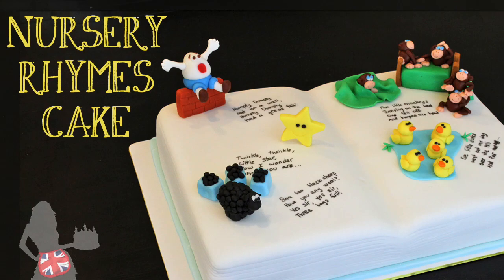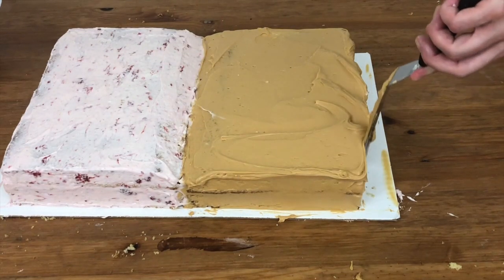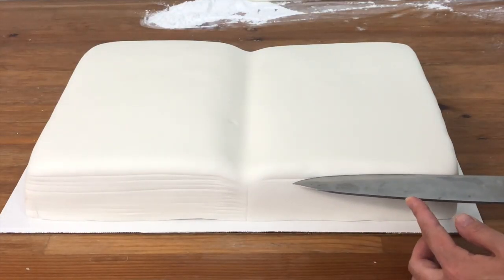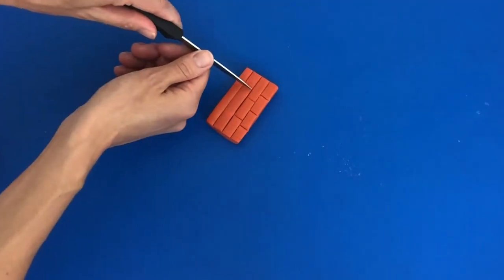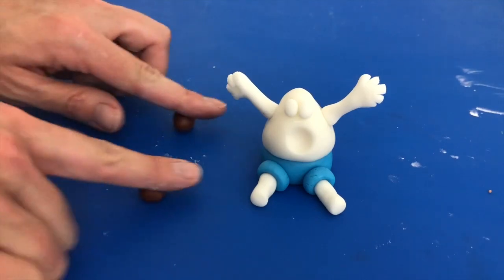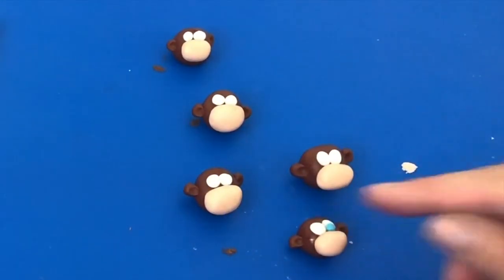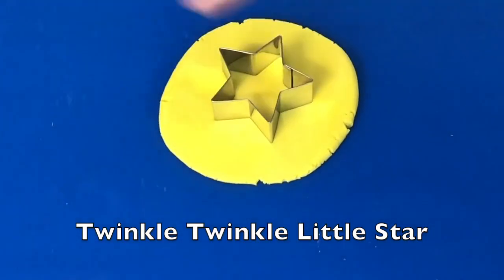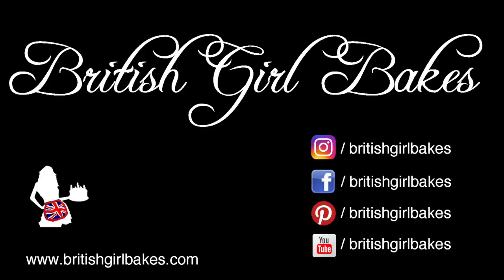Nursery Rhyme Book Cake Tutorial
Step by step tutorial for how to make a nursery rhyme book cake! I carve a cake into a book, cover and decorate it with fondant, and sculpt fondant nursery rhymes characters to fill the pages. This is a full tutorial for a cake perfect for a first birthday!